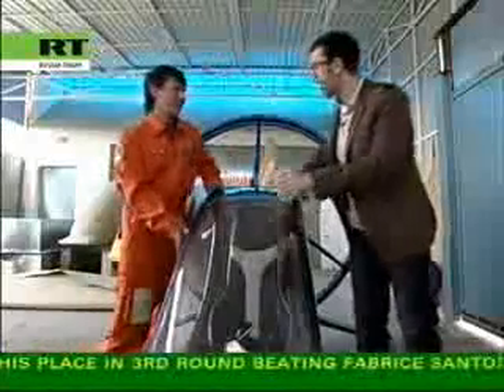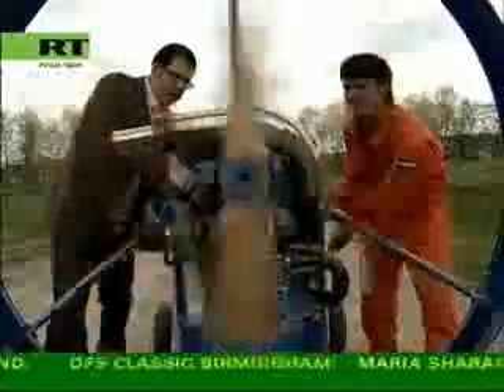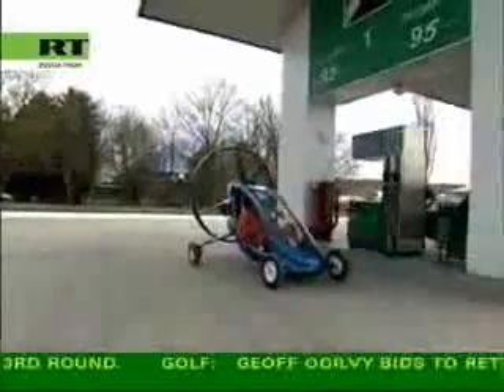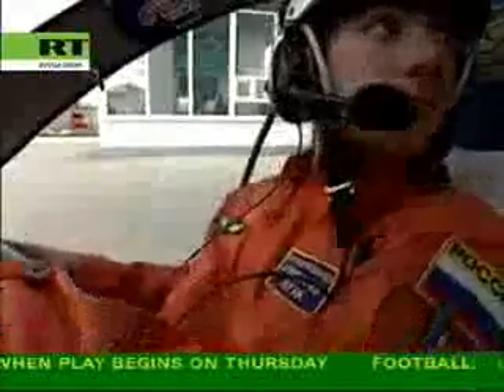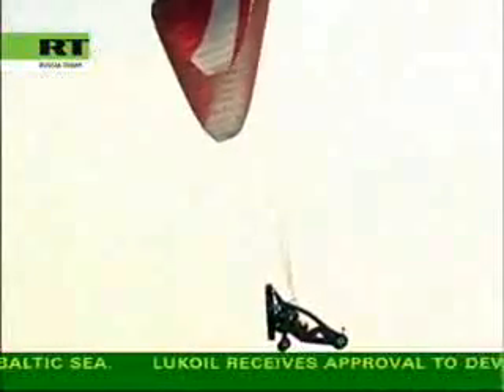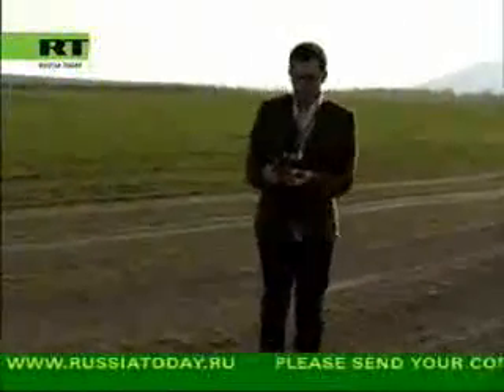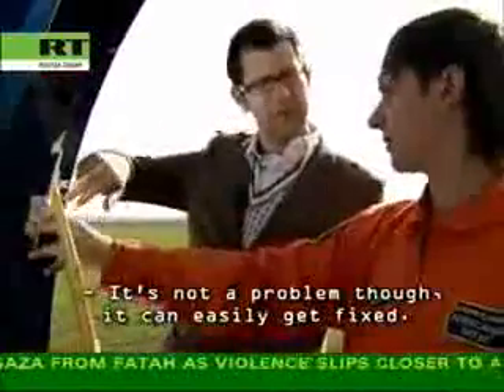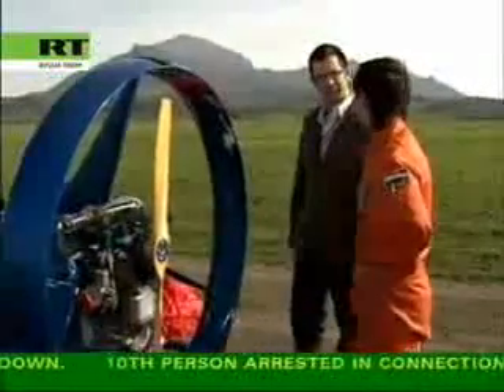Evolution STL paramotor quad tests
Aerolab single-seat Evolution STL paramotor quad flight tests, summer 2007